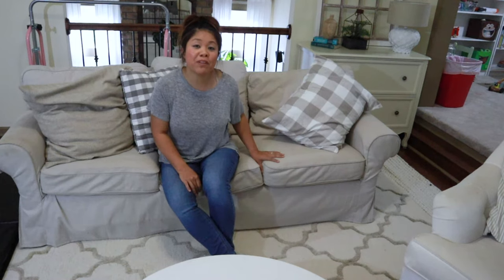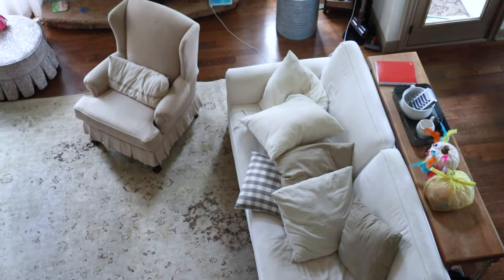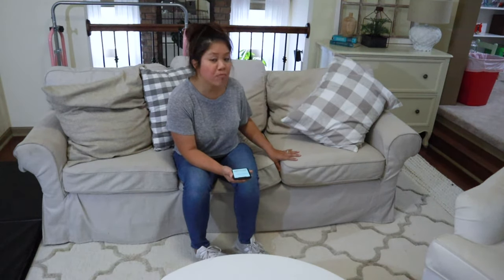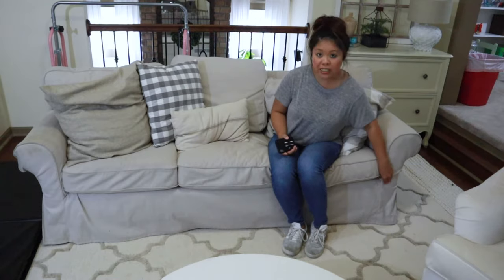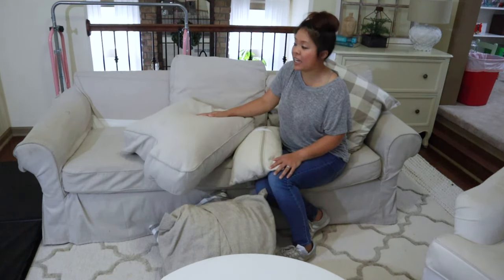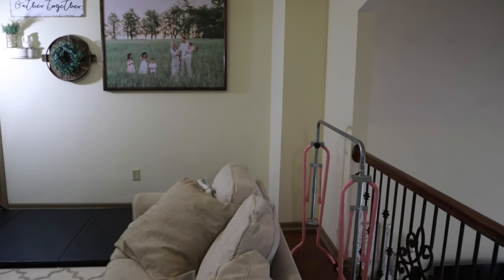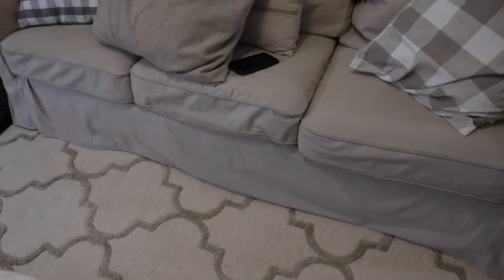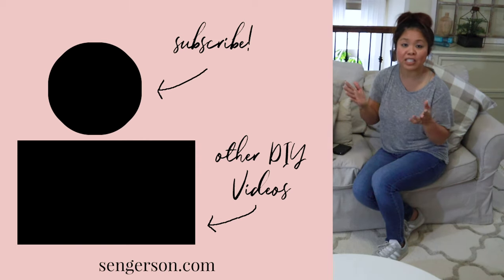IKEA SOFA COVER HACK - Pottery Barn Slipcovered Sofa CHEAP DIY Tip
I wanted to share with you my experience in getting an inexpensive IKEA sofa slipcover and putting it on a Pottery Barn Comfort Basic frame. It fit's great, but there are a few spots where it might not fit 100%. I wanted to show you guys a video of this!

If you have a question about productivity, content creation, online small business marketing or anything else, post in the comments section below.

Timestamps:
0:00 - Introduction
0:51 - Pottery Barn Grand Sofa
1:25 - Buying a Pottery Barn Sofa Used Off of Craigslist
1:37 - Cheap and Inexpensive Cost of Ikea Slipcover
2:18 - Areas Where Ikea Slipcover Doesn't Fit Pottery Barn Sofa Well
2:58 - Pottery Barn Sofa Slipcover Replacement for Ottoman
3:15 - Durability of Sofa Slipcovers
5:14 - Slipcovers in Main Living Spaces

Does the Ikea Ektorp sofa fit the Pottery Barn Basic Comfort line?

Ektorp Slipcover
Pottery Barn Basic Sofa
Pottery Barn Grand Sofa
Ebay Ikea Slipcovers

I’m a mom of four living in the the heart of the midwest in a typical suburban home. My home is my happy place, but I can’t break the bank to decorate! I’m sharing ways on how to decorate affordably as well as easy DIY projects that you can do on your own. I also share the latest trends in modern technology to help balance and manage work and family life! On this channel, I share tips and tricks as a modern working mom to be able to create a life you love. My goal is to help families make their home their happy place as weall as manage and control the busy season of parenthood.